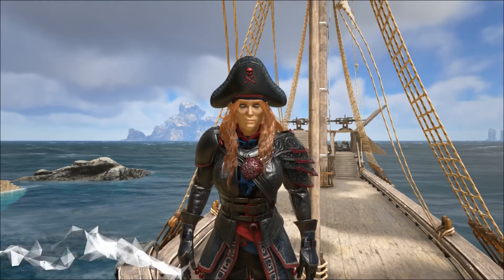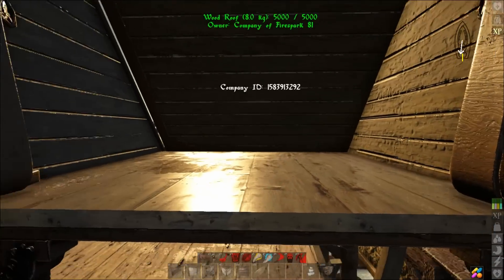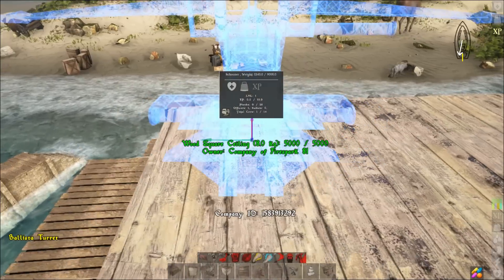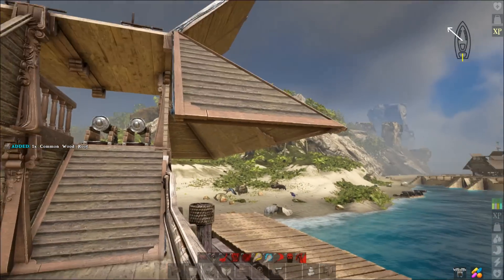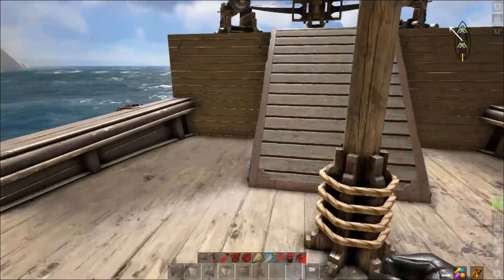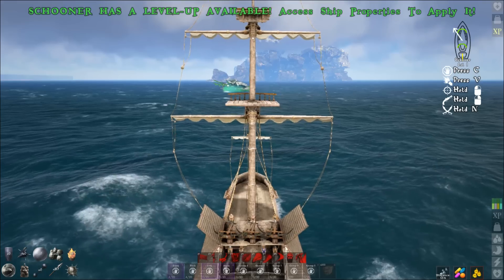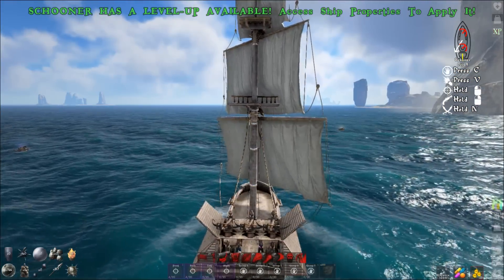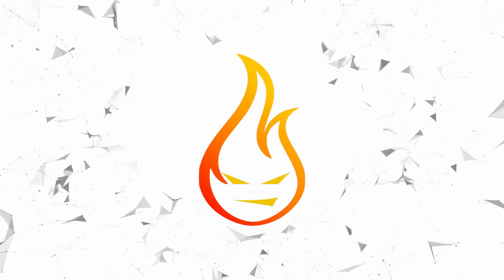Ultimate Multipurpose Farming Schooner Atlas MMO Build Guide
In this Atlas build video, I show you step by step how to build the ultimate farming schooner. Easily farm blueprints and gold by hunting ships of the damned or whales.